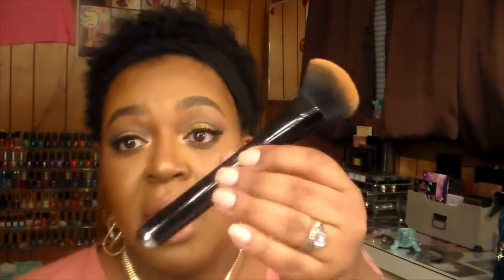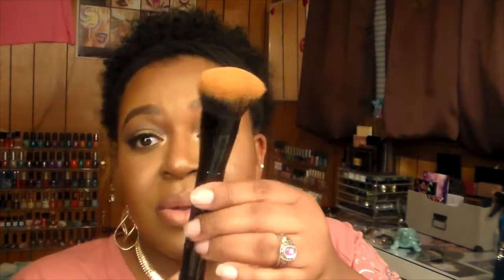Marc Jacobs Review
Hi loves.  Im coming to you with a promised review on this beautiful Marc Jacobs "The Face II" brush.